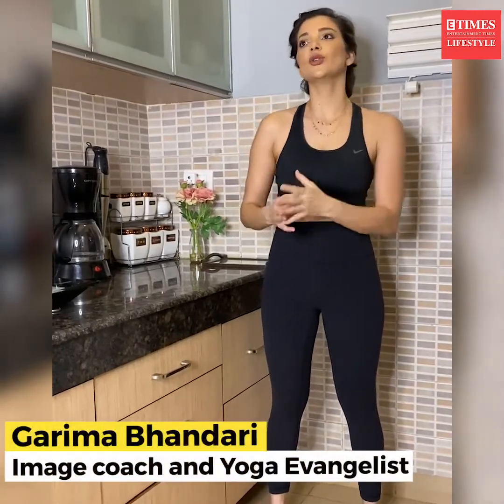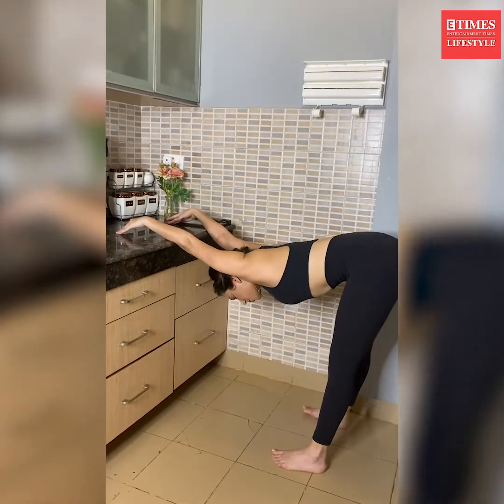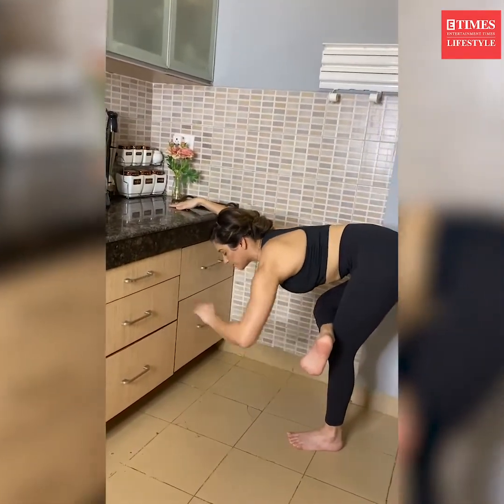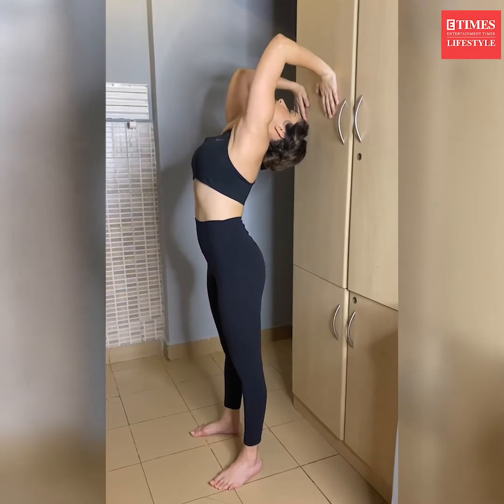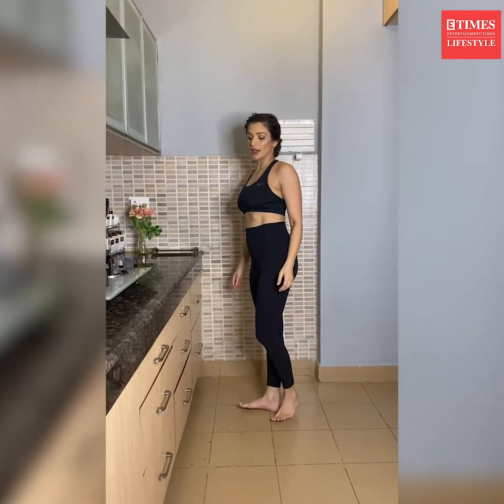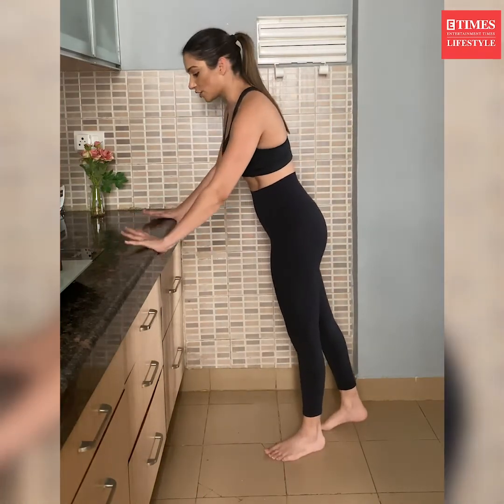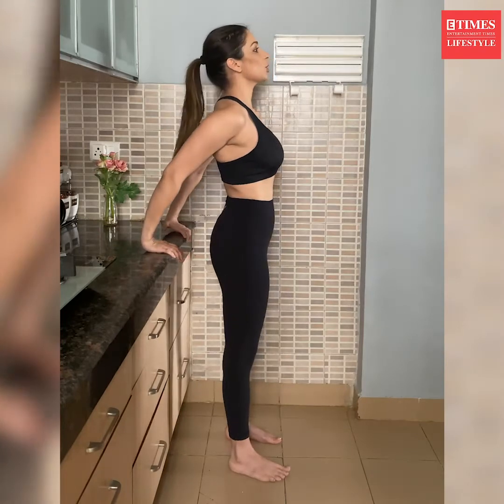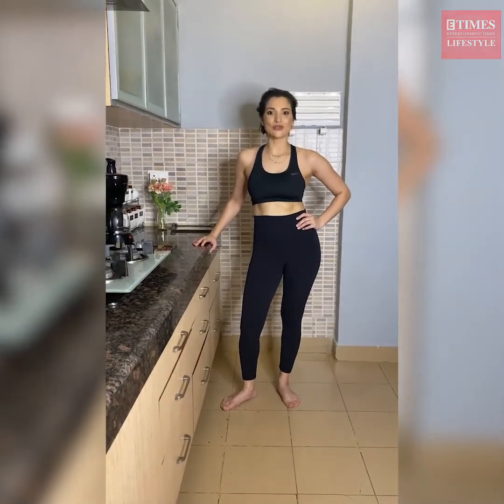Kitchen yoga with Yoga experts Garima Bhandari: Stretches you can do while making morning coffee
We have all been stuck inside of home for more than a month now. With no possible means to go outside, the only way to remain physically fit is to workout indoors.

Yoga guru and fitness instructor Garima Bhandari shows you a few easy yoga postures which you can do right while doing your daily chores. No more shying away now. Watch the video to know more!